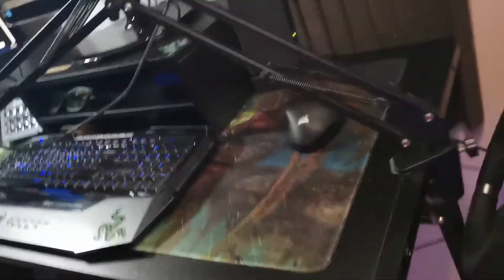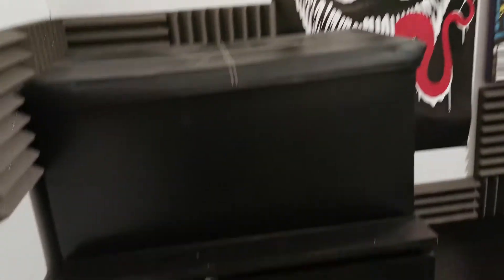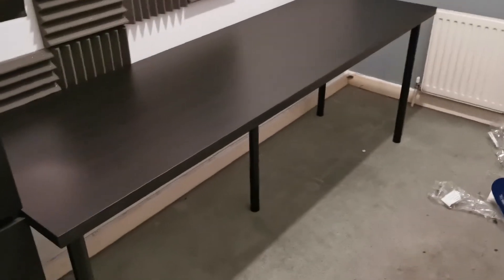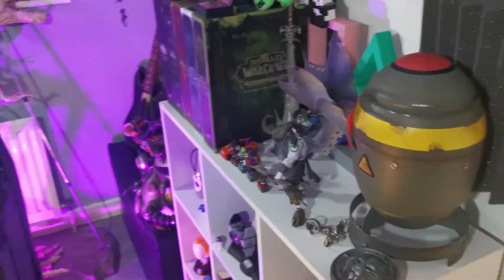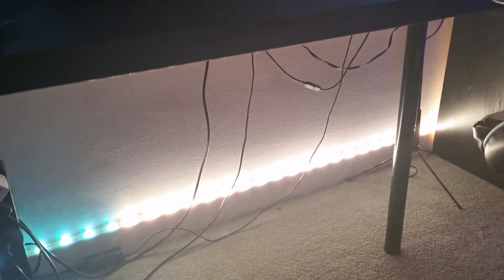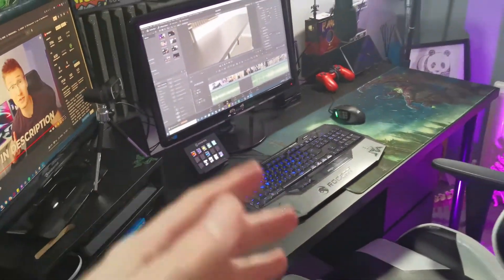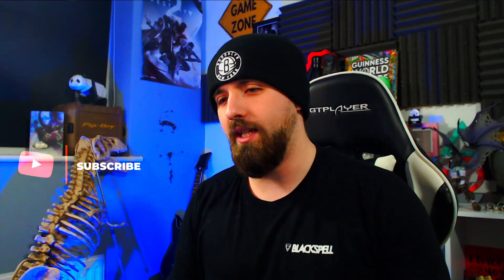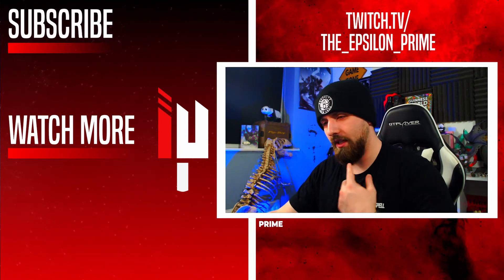IKEA LINNMON...Build And Review | BUDGET DESK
I finally replaced my desk with a brand new Ikea Linnmon ranging around £40 depending on what legs you decide to go with on the purchase. Is it worth Buying? and is it worth the money?
✅ Desks on Ikea just like this one

✅ Check Out this dude for some crazy content regarding all things good with PC ( TECHBLOK )